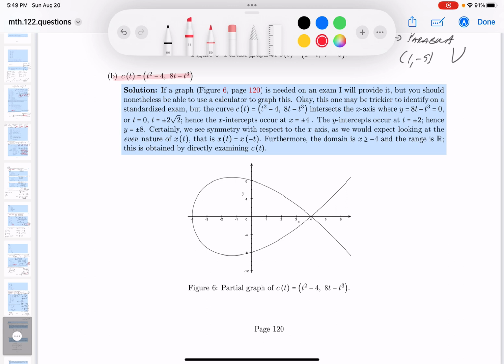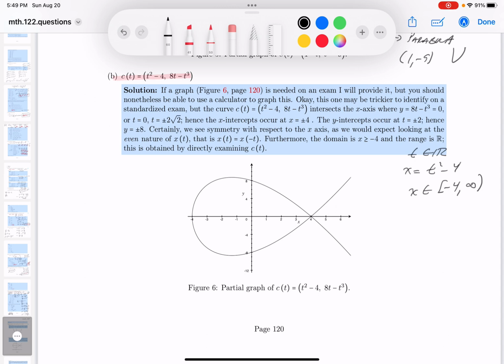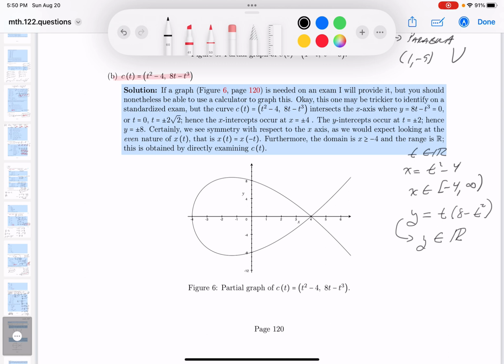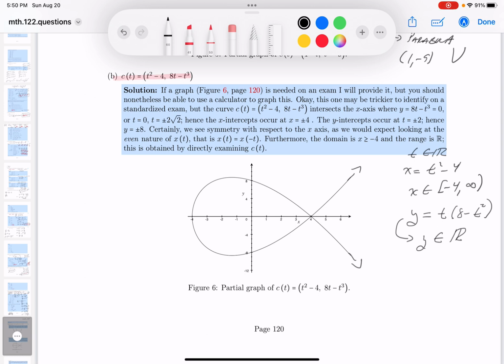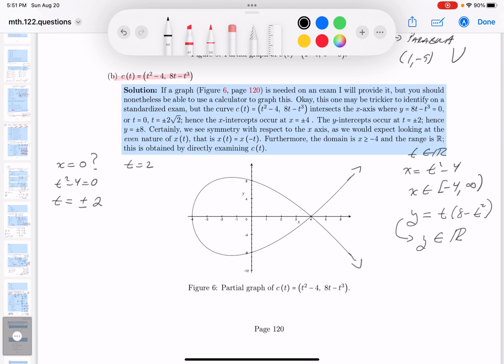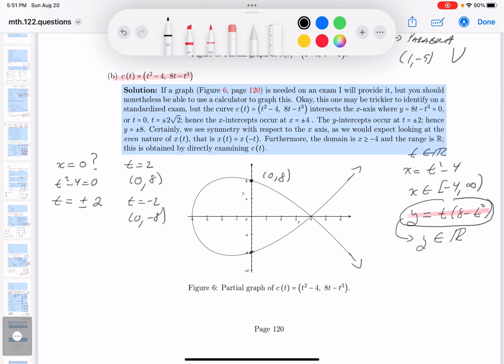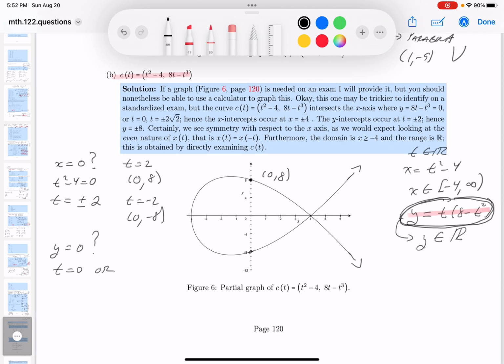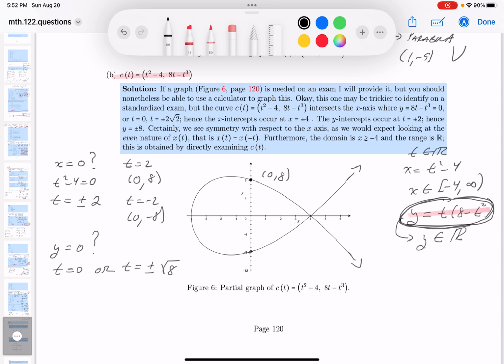mth 122 11 01 08 bb